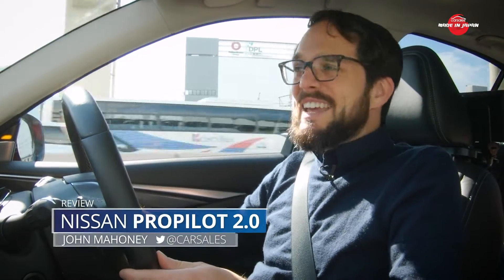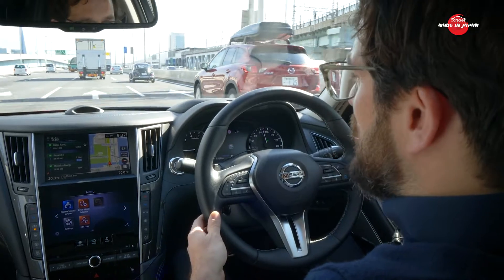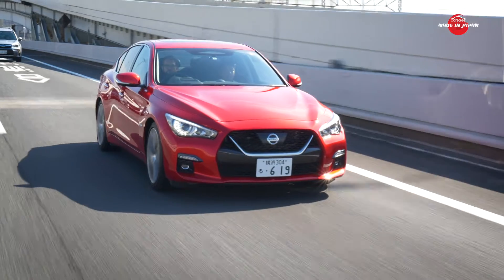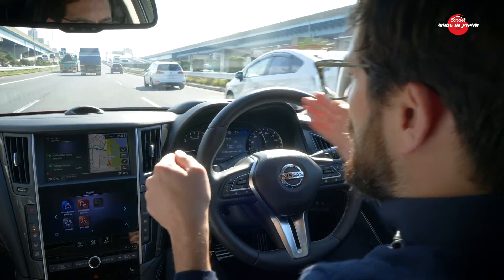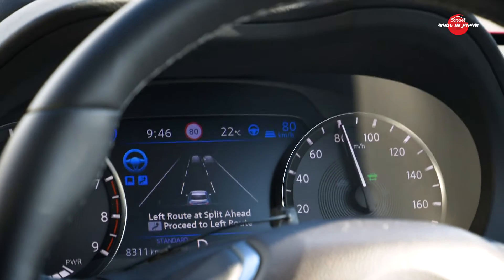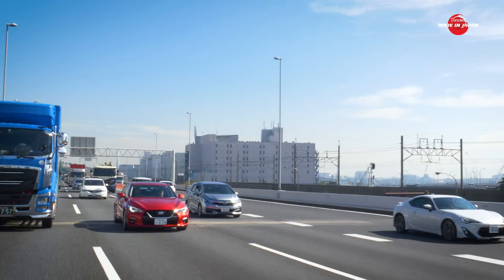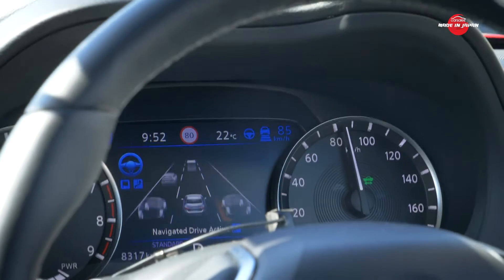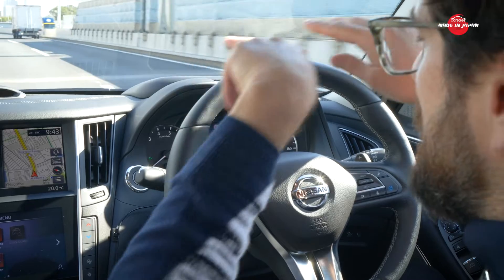We put Nissan's ProPilot 2.0 to the test | Made in Japan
Nissan ProPilot 2.0 review, Nissan autonomous driving, ProPilot 2.0 Japan, Nissan self-driving car, Nissan driver assist, semi-autonomous technology, Nissan Skyline Japan, HD geo-mapping, ProPilot 2.0 Australia.

We head to Japan to test Nissan’s ProPilot 2.0, the next generation of the brand’s semi-autonomous driving technology. First launched in the Nissan Skyline, ProPilot 2.0 blends adaptive cruise, lane centring and driver monitoring to deliver one of the smoothest hands-off driving experiences yet.

Unlike rivals that twitch between lane markers, this system tracks perfectly using high-definition geomapping and an array of sensors — even identifying trucks ahead on the HUD.
We also explore the limitations: tunnels, missing maps, and why ProPilot 2.0 isn’t yet available in Australia. Still, this system shows how far Nissan autonomous tech has evolved, matching or outperforming Tesla Autopilot and German Level 2 systems for confidence and precision.
If you’re searching for Nissan ProPilot 2.0 price, features, Australia release date, HD map rollout, or semi-autonomous review, this video covers the tech, the experience, and what’s next for Nissan’s driver-assist future.

Shamelessly so.